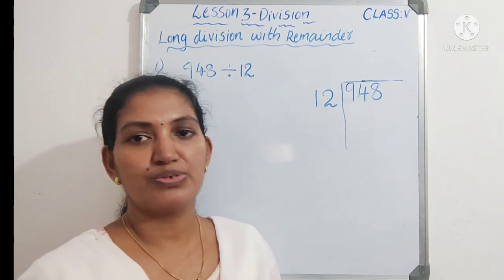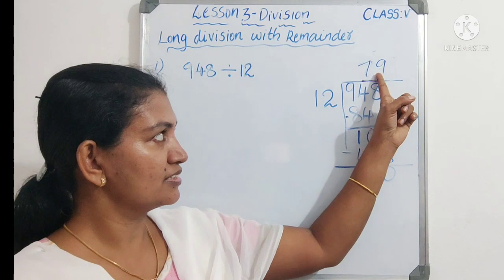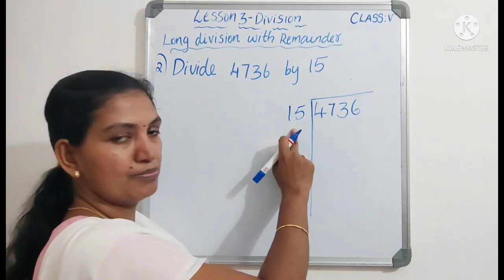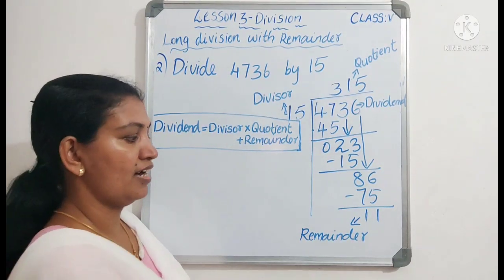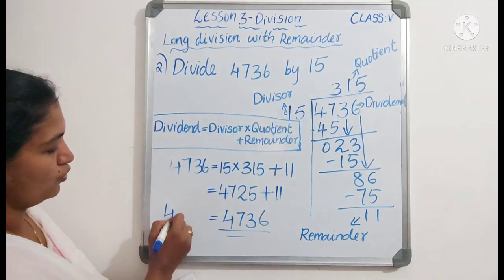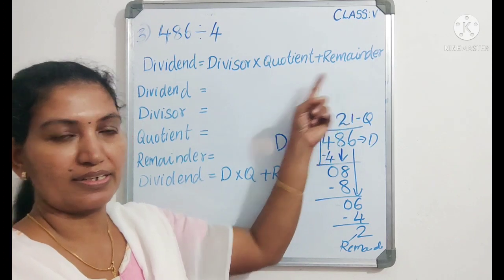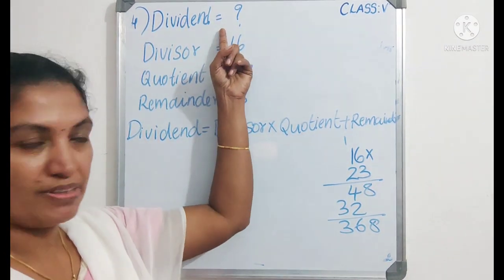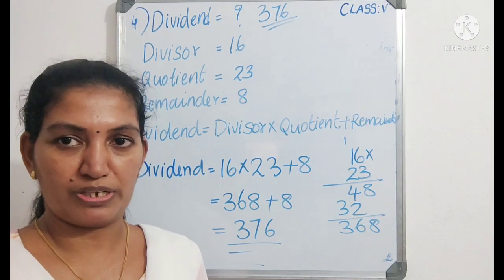STD 5, Lesson 3 Equal Sharing (page 47)